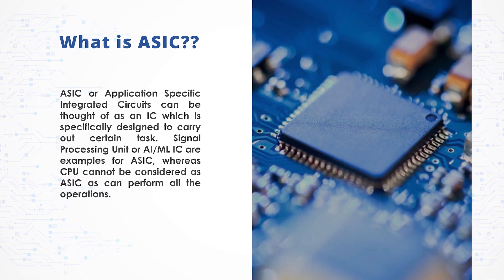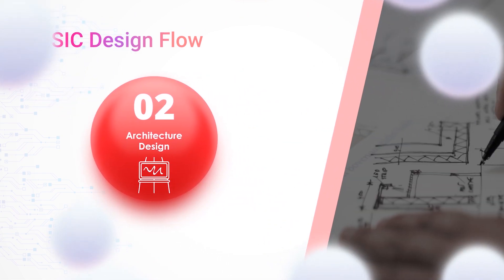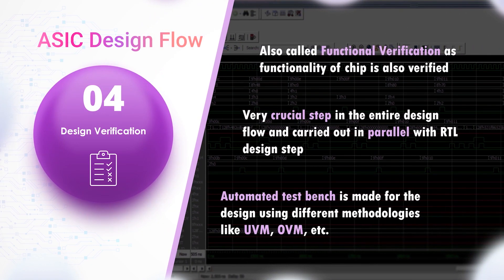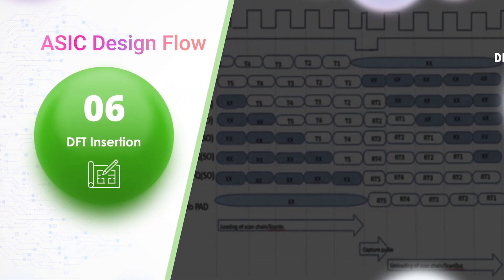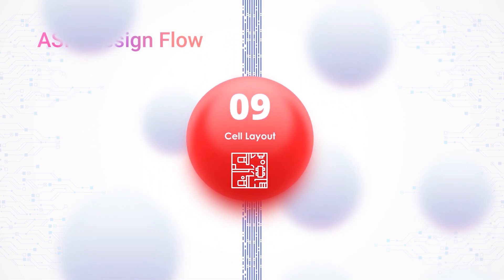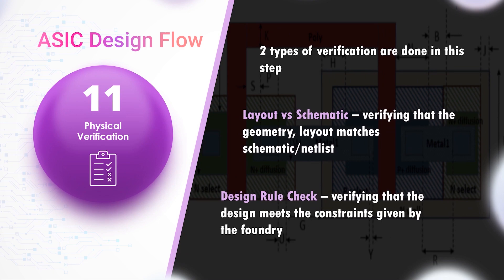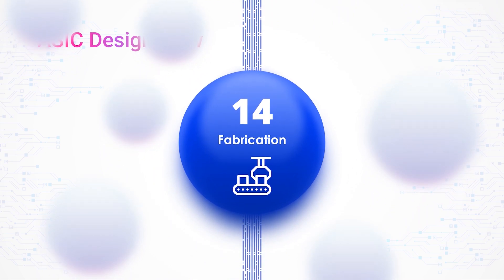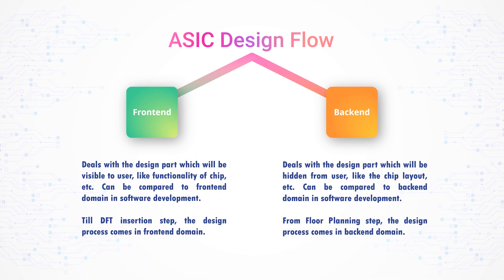ASIC Design Flow | How a chip is designed??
Designing chip from Idea to physical chips require a lot of steps. This video talks about the entire process which is followed to design a chip. This process is commonly called ASIC Design Flow in VLSI. Understanding the complete flow is important for anyone who wishes to join the VLSI industry. This flow is most often asked in VLSI interviews and thus this video is made to provide a good understanding of all the steps in the flow.

Chapters:
00:00 What is ASIC??
00:51 ASIC Design Flow
01:08 System Specification
01:50 Architecture Design
02:28 RTL Design
03:12 Design Verification
04:00 Synthesis
04:35 DFT Insertion
05:06 Formal Verification
05:50 Floor Planning
06:22 Cell Layout
06:54 Clock Tree synthesis
07:27 Physical Verification
08:05 Post Layout STA
08:42 GDSII Creation
09:12 Fabrication
09:52 Post Silicon Validation
10:31 Frontend vs Backend